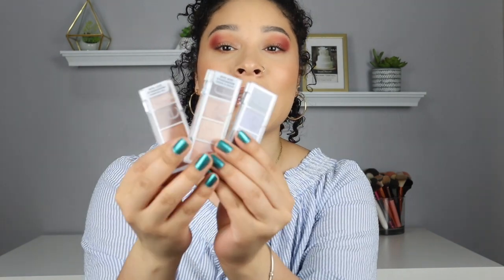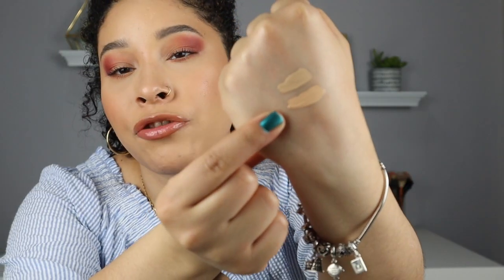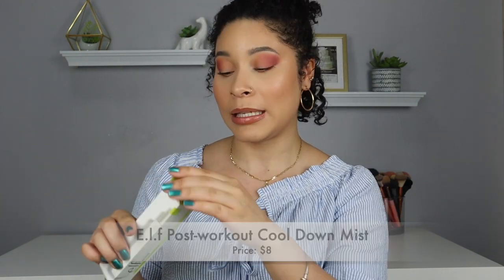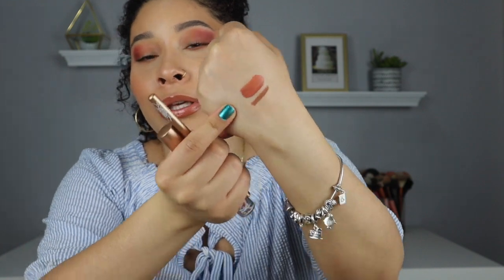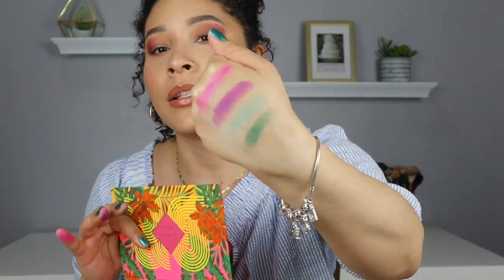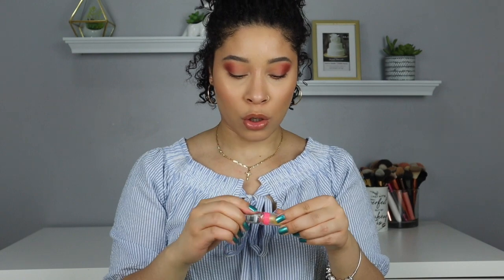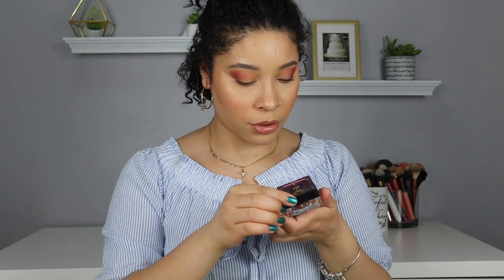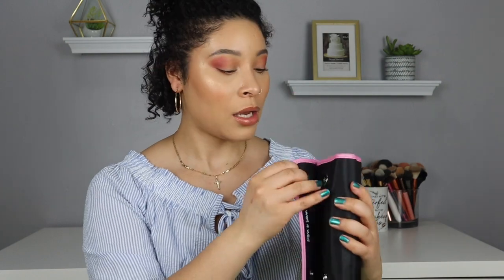Drugstore Makeup Haul | Online shopping | SMGLAMBEAUTY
Hey Guys!!! This is my first makeup haul, I did some damage while in quarantine ...someone Please take my Credit/ Debt cards away! Hahaha no but seriously I purchased some gems guys!!! I hope you guys enjoyed the video!

Products Mentioned:
E.l.f Cosmetics
Mini bite size shadows $3
     Acai you
     Pumpkin pie
     Cream & sugar
16hr Camo Concealer: $6
Hydrating Camo Concealer: $6
Primer infused shimmer blush “always silly”: $6
Primer infused bronzer “forever sunkissed”: $6
Post-workout cool down mist: $8
Nobela Noor complete collection $35 but I got it on sale for $14

Photo focus foundation Matte: (Golden beige) $6
Photo focus dewy foundation: (Golden beige) $6

Bretman Rock Jungle Rock Collection
Palette: $14.99
highlighter: $7.99
Mascara: $7.99
Lip gloss: $4.99
Highlighting brush: $7.99

Eyebrow Pencil (Deep Brown): $4.49
Pacman Powder Kit: $12.99 but I got it on sale for $10
Liquid catsuit high shine (Send Nudes): $5.49
Brush roll set: $19.49 but I got it for $15

FAQ:
What camera do you use? Canon 50M
What light source do you use? Soft Box lights from Amazon
What do you use to edit your videos? iMovie